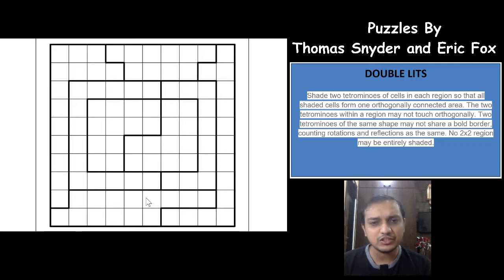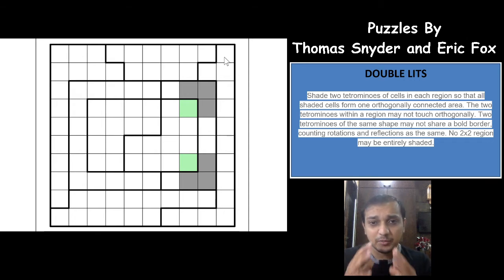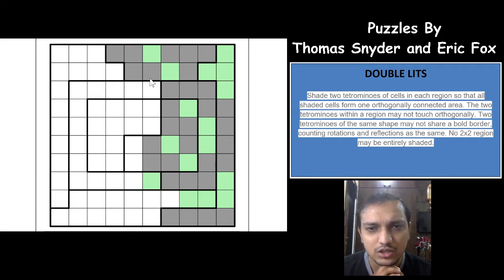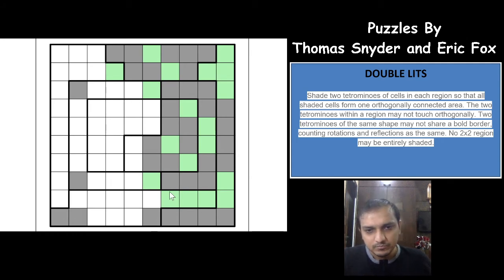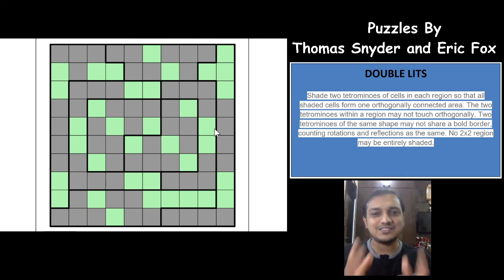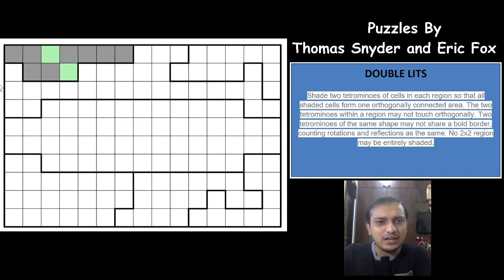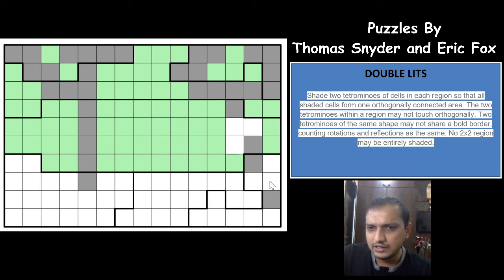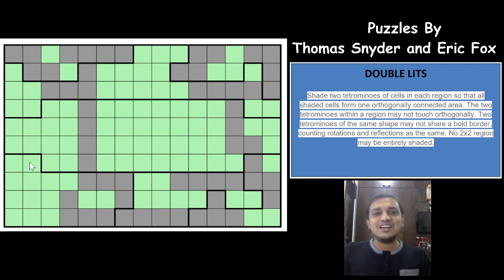How to solve a Double LITS Puzzle ?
These Double LITS puzzle by Thomas Snyder and Eric Fox are designed to make this genre a very fun one. Introduction to this genre couldn't have been better and these puzzles require some sharp logic to proceed. Can you solve them?

Double Lits

Shade two tetrominoes of cells in each region so that all shaded cells form one orthogonally connected area. The two tetrominoes within a region may not touch orthogonally. Two tetrominoes of the same shape may not share a bold border, counting rotations and reflections as the same. No 2x2 region may be entirely shaded.